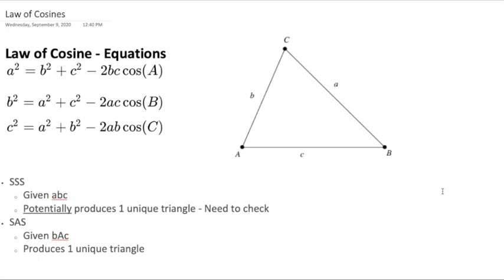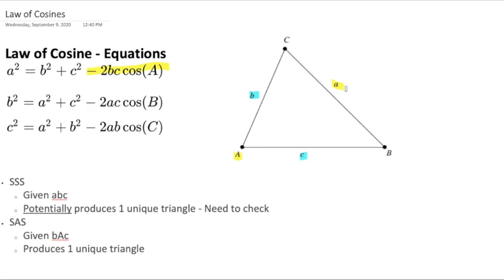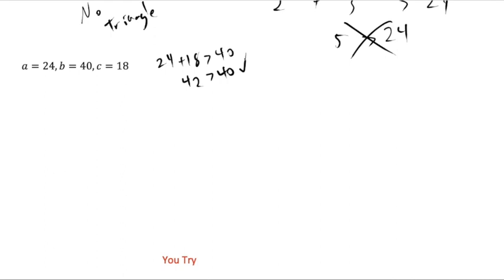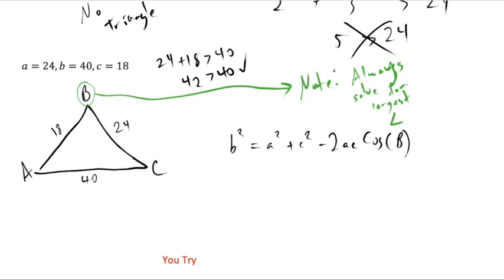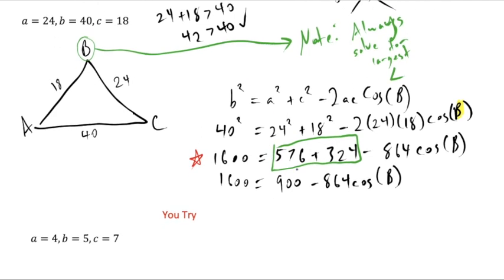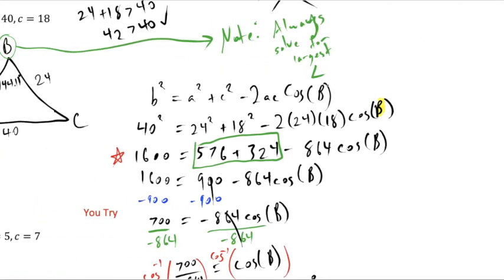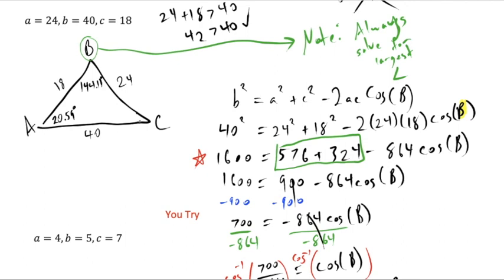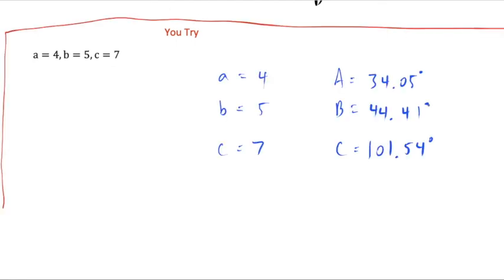Law of Cosines SSS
This video is about Law of Cosines SSS